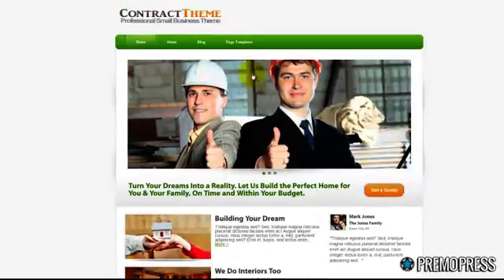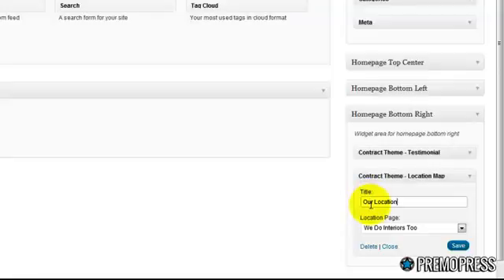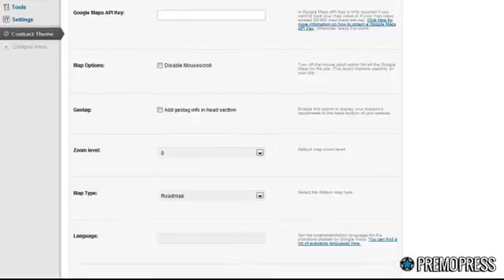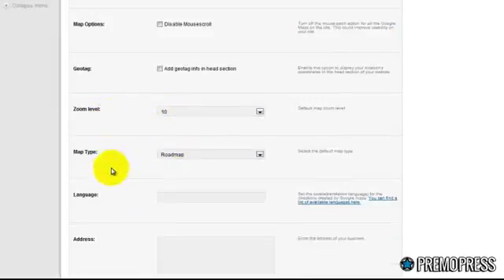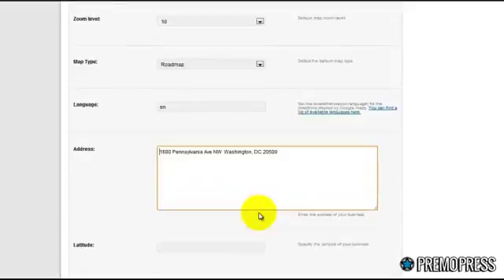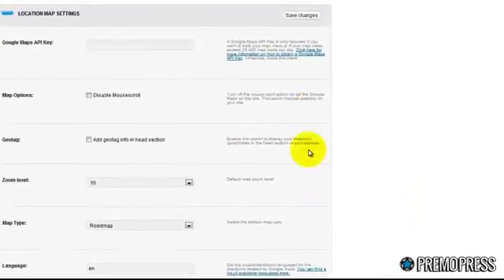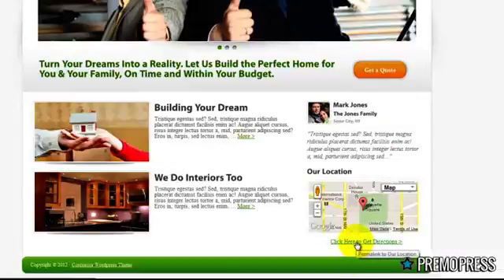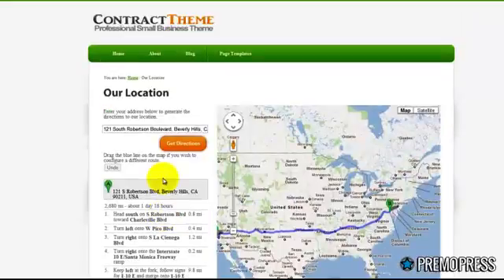Contract Tutorial #7 - Setting Up The Map